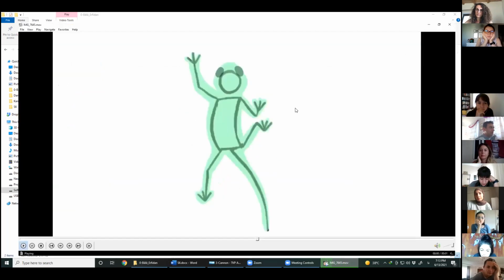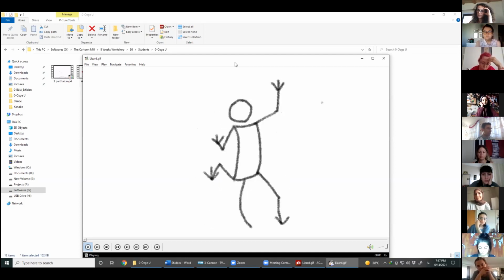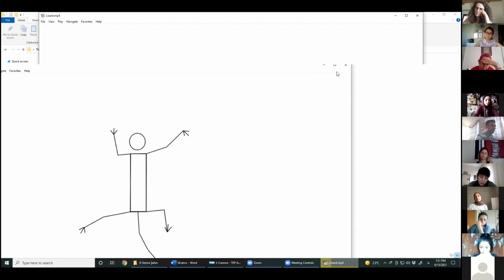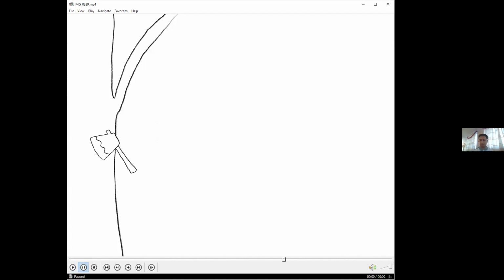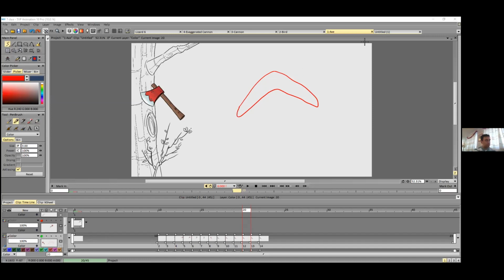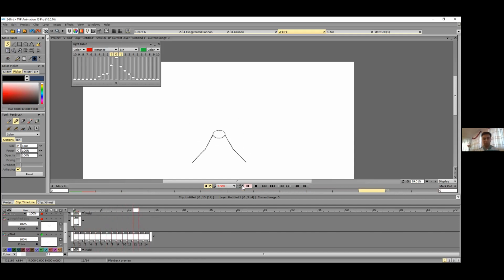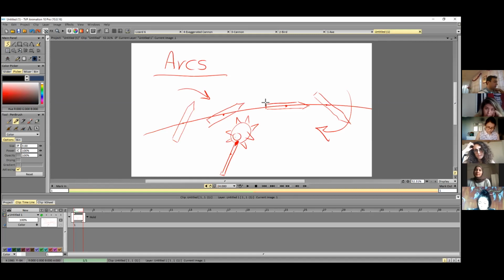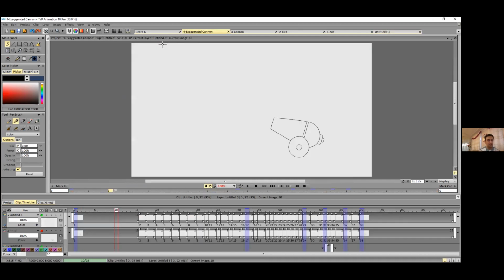Animasyon Eğitimi (TV paint)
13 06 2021 Hamed hoca